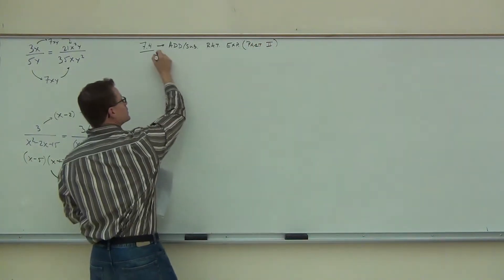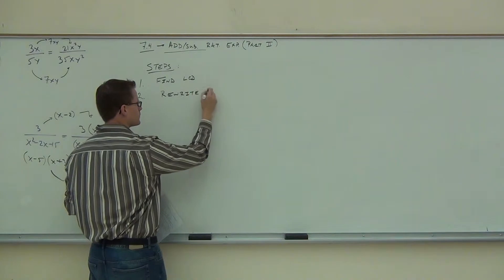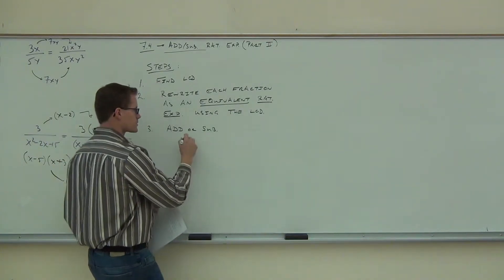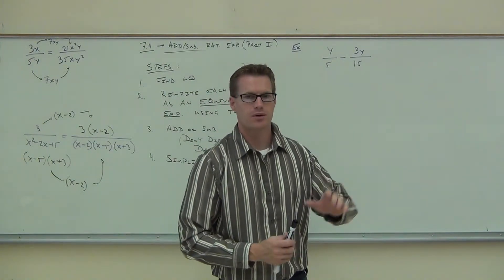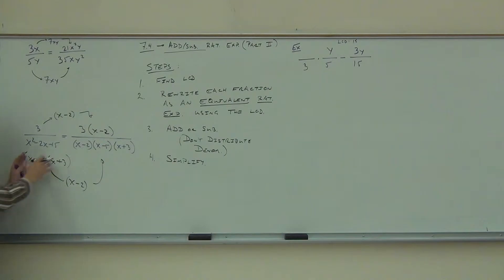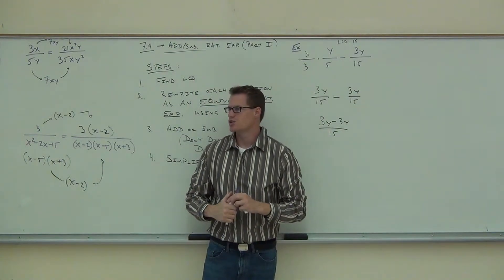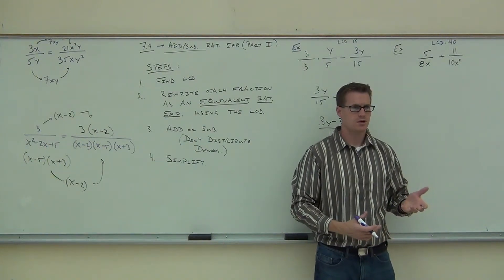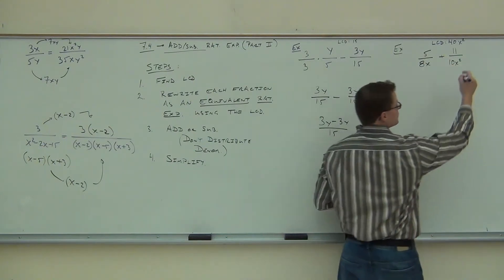Intermediate Algebra Lecture 7.4 Part 1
Intermediate Algebra Lecture 7.4 Part 1:  Adding and Subtracting Rational Expressions